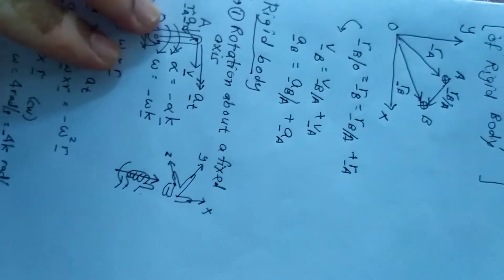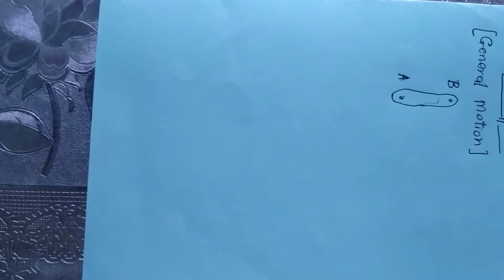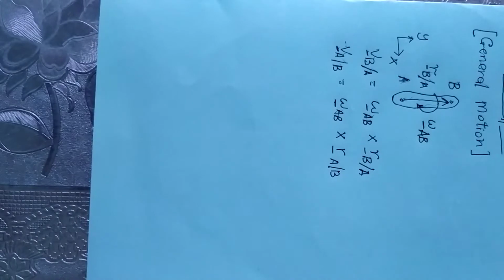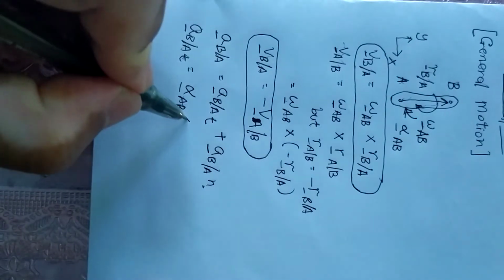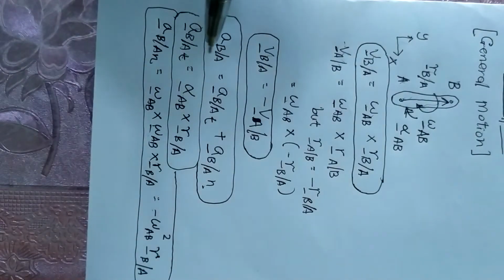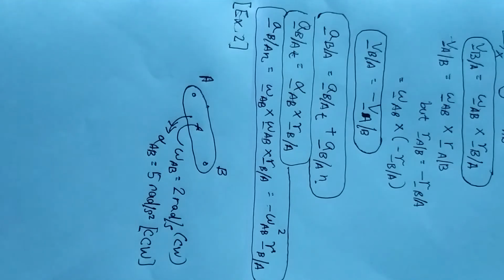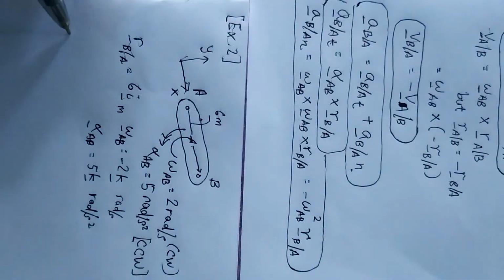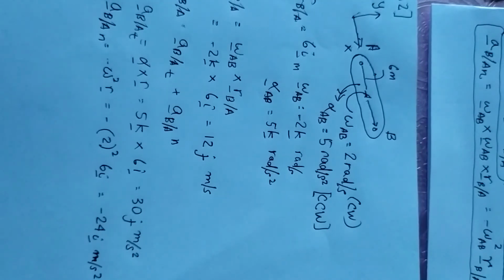Kinematics of Rigid Body Lecture 2 Relative Motion